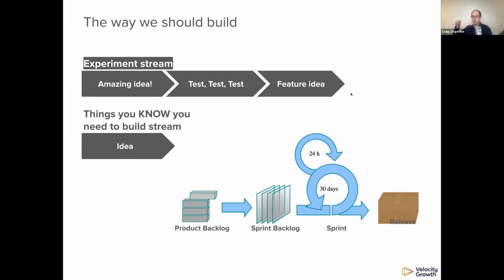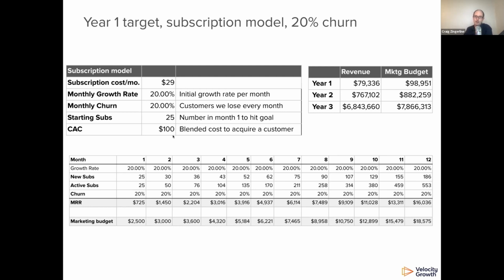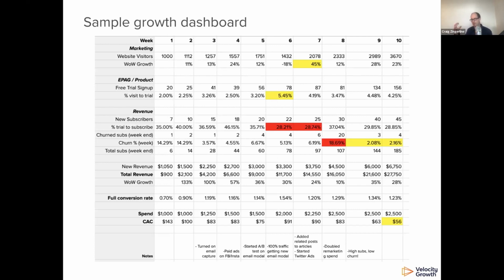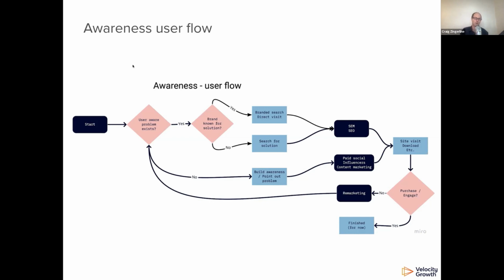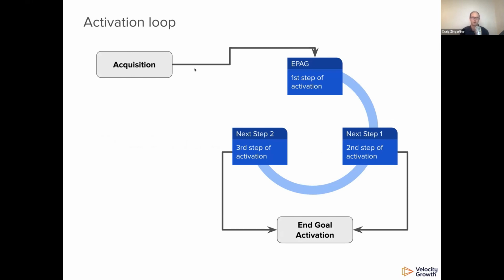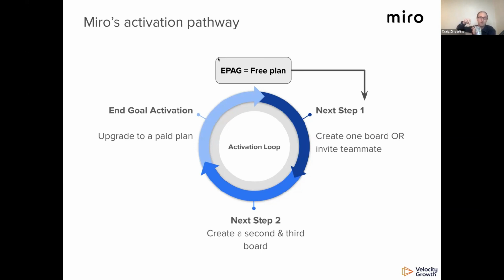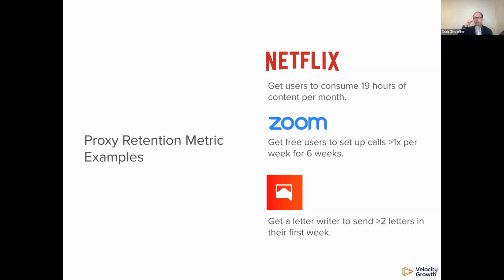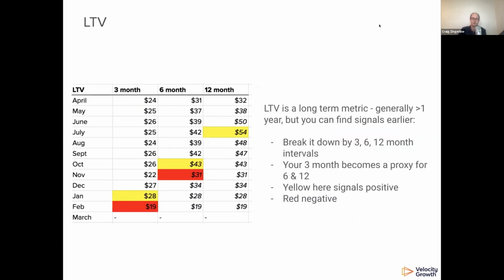5 Key Focus Areas To Drive Growth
In this session Craig talks about the five key focus areas to drive startup growth.

He also emphasizes the importance of focusing on core foundational elements to separate great companies from those that fail.

The session will focus on these key focus areas:

Product Roadmapping
Metrics and Analytics
User Acquisition
Retention
Monetization